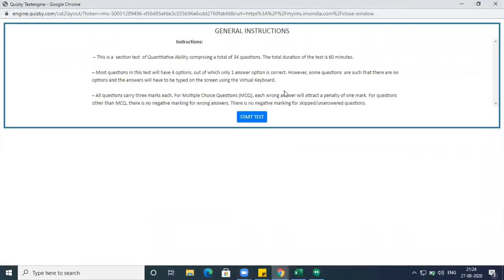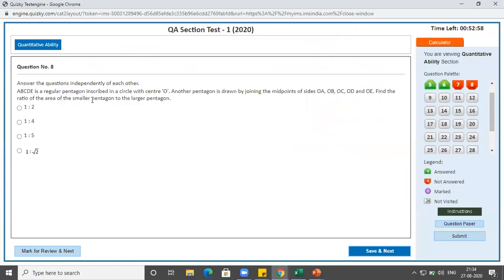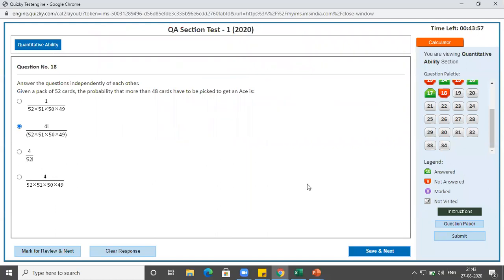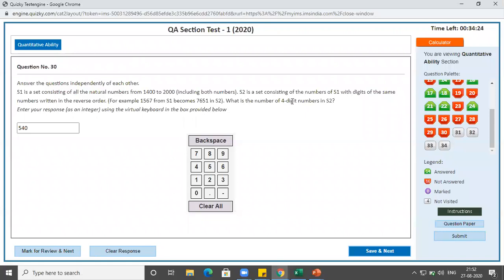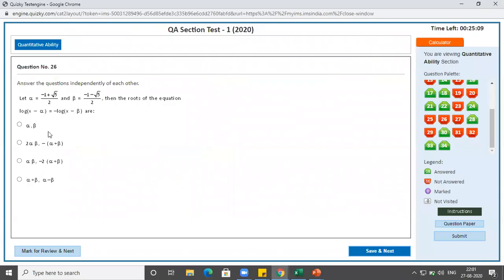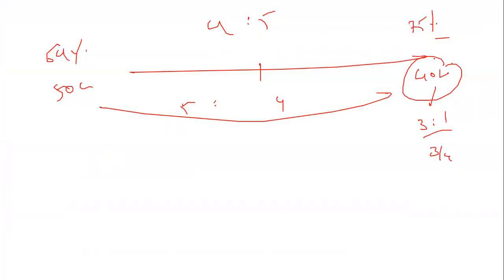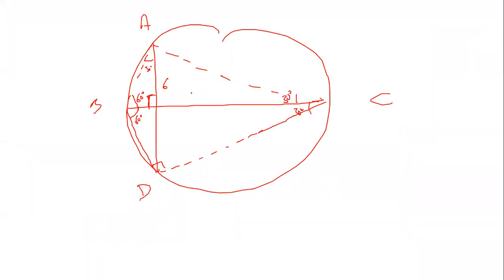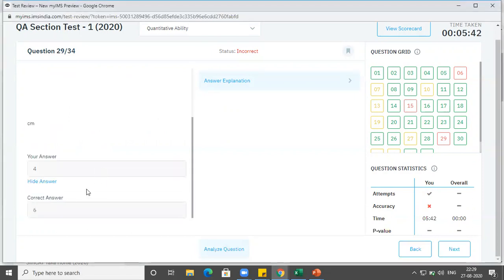Solve IMS Sectional Test LIVE | Quantitative Aptitude | CAT4MBA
In this video we'll solve 2020 CAT QA Sectional Test by IMS using simple techniques. This video is one of the many videos in the series 👨‍🏫 Solve CAT Mock Tests 👨‍🏫 in which we'll solve various CAT Mock tests LIVE. These videos will help CAT aspirants understand how to solve CAT papers in time constrained set up.

for regular updates on CAT/MBA in India.

About me (Bhavuk Pujara): I graduated from MDI Gurgaon in 2018, and have been working at various SaaS Tech start-ups in their GTM teams (Customer Success, Account Mgmt, Sales) since then.
"If I could, anybody can"- I'm on a mission to empower aspirants to crack these otherwise-intimidating competitive exams with confidence, and offer them structure & mentorship they need for self-improvement & career growth- MBA & beyond.